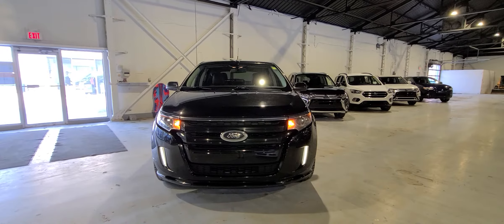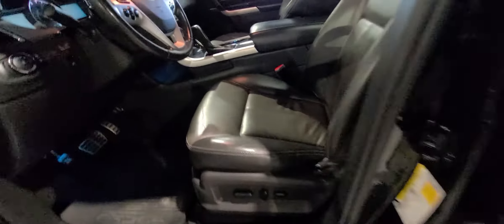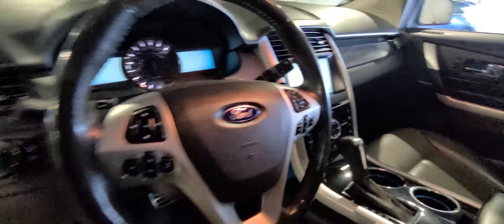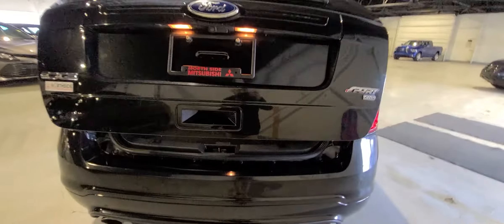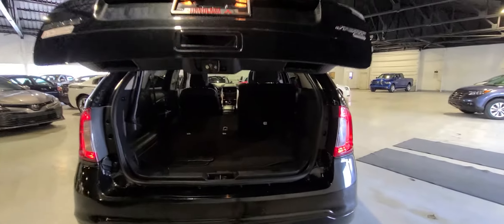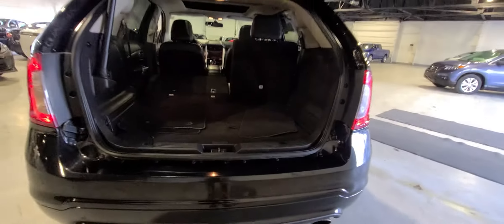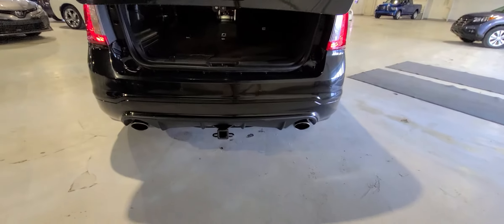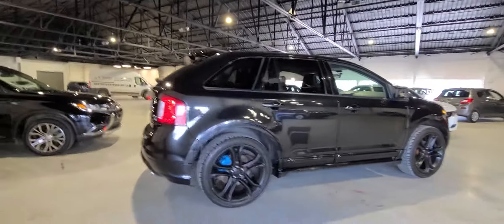2011 Ford Edge